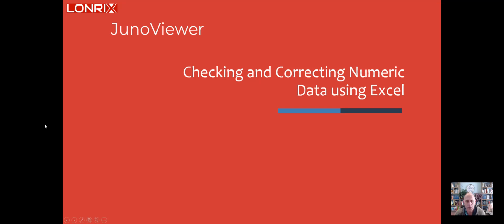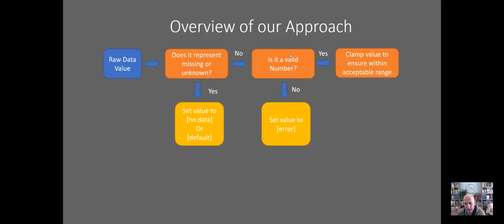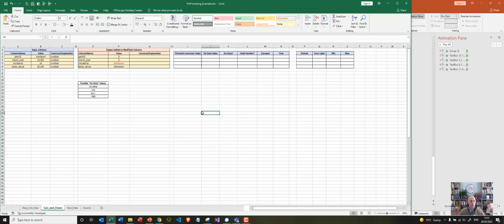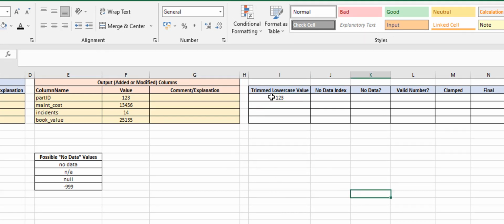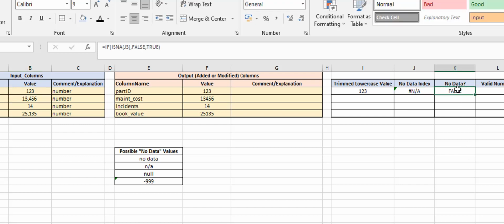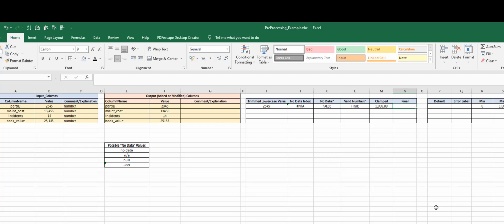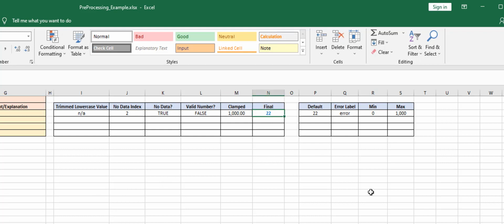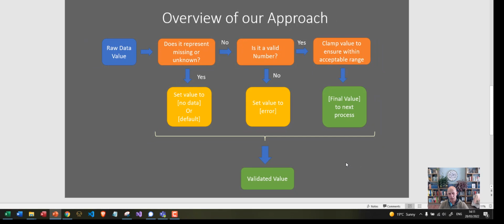Checking Numeric Data for Errors Using Excel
In this video we look at how to use Excel for thoroughly check numeric data values for errors or inconsistencies. We present an approach to (a) check whether the data matches one of a list of values that represent a "null" or "missing data" case; next, (b) we check for invalid numeric data; finally (c) we clamp the value to an acceptable range of minimum and maximum values.
This video is useful if you are using the JunoViewer ICC template. It is also useful for the new Juno-Cassandra (or "JCass") pre-processing workflow.